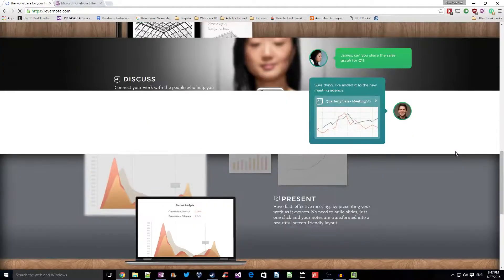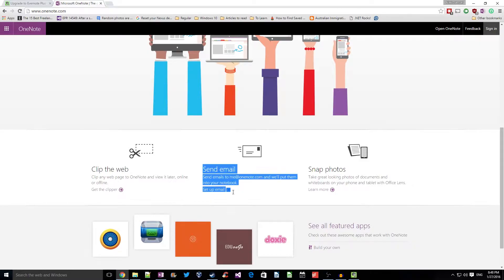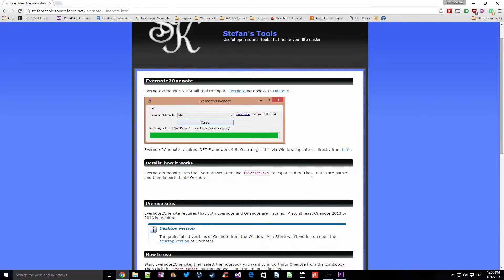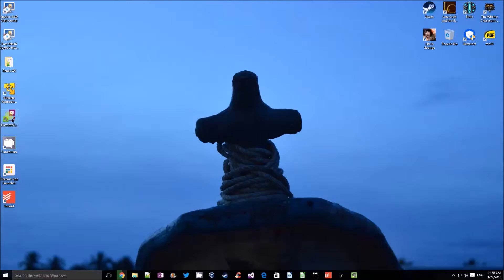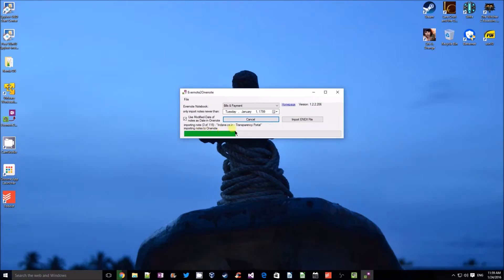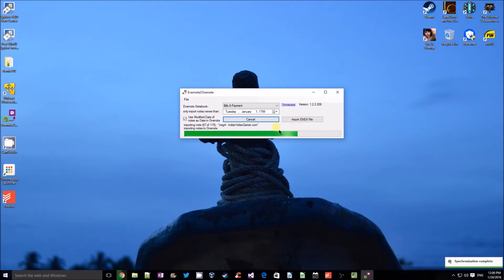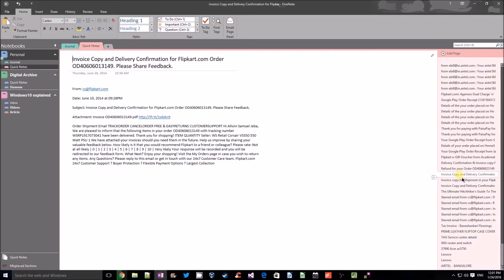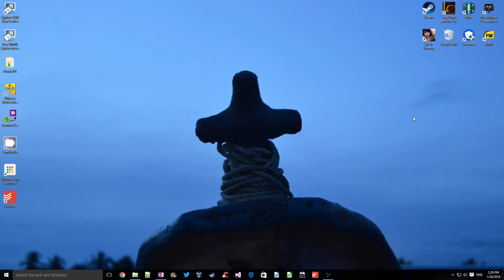How to export notes from Evernote to Onenote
In this guide we will learn how to migrate from Evernote to Onenote. Both Evernote and Onenote are excellent note taking applications. I finally decided to take a plunge into OneNote. I wanted all my notes from Evernote to be in my Onenote but couldn't find anyway to export notes from Evernote to Onenote. Finally found a tool which helped me make the move.

Lets see how to use this tool to move the notes from Evernote to Onenote.

We will use a tool Evernote2Onenote.

follow the guide to know how to do the make the switch!